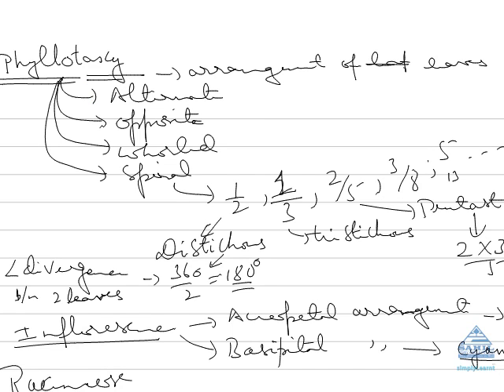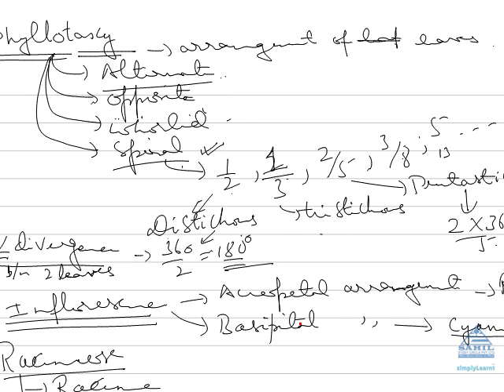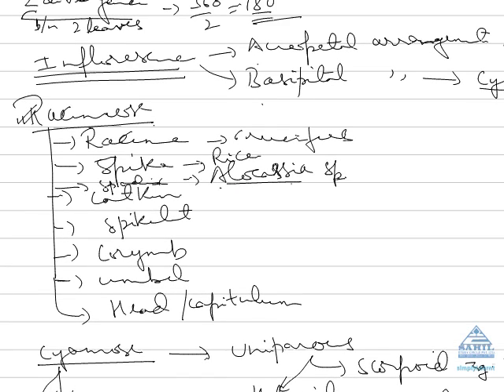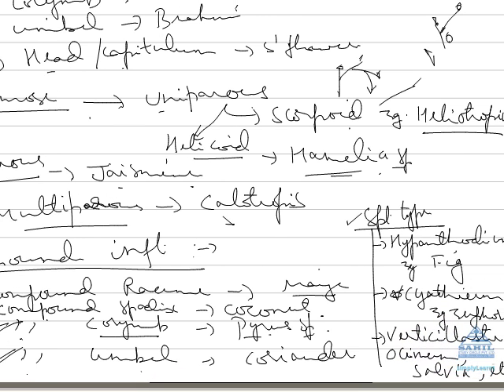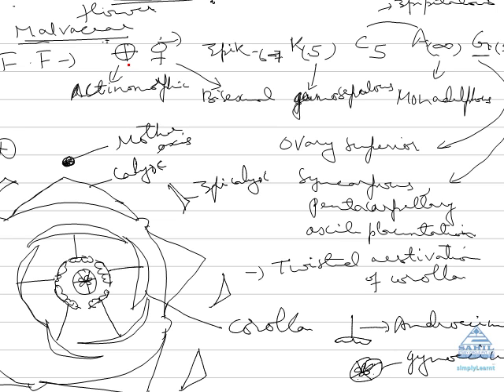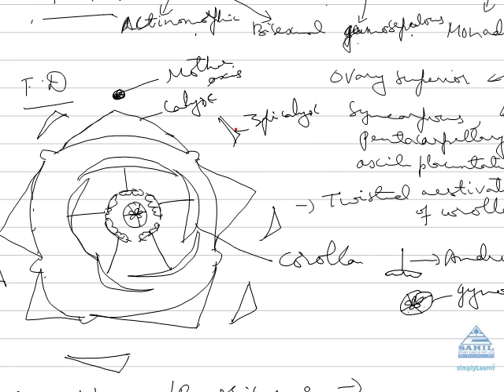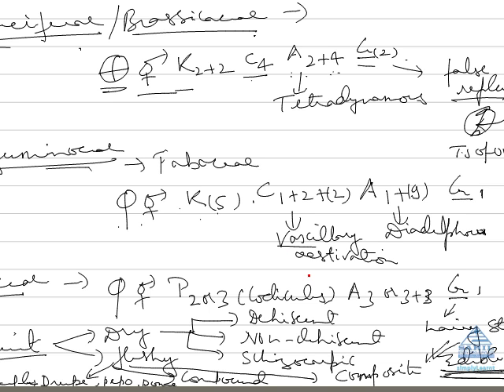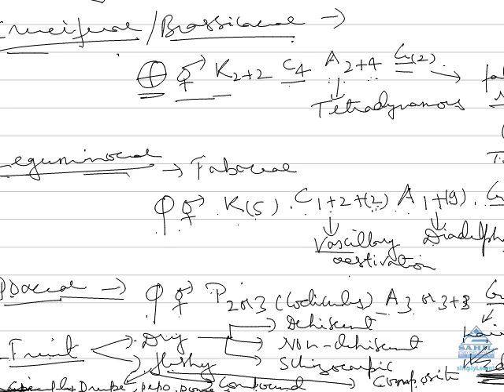plant morphology By SimplyLearnt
This video briefly describes all the important topics of plant morpholog that are asked in various entrance examinations like AIPMT, DIPMT This video has been created jointly by SimplyLearnt and Sahil study circle to enable students to crack the entrance examinations.